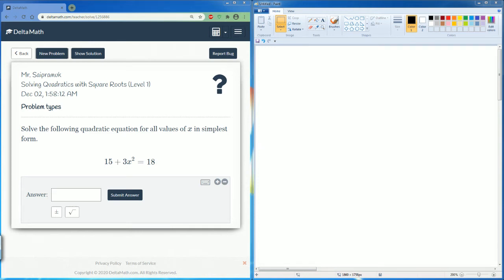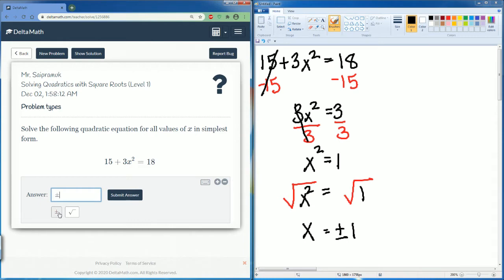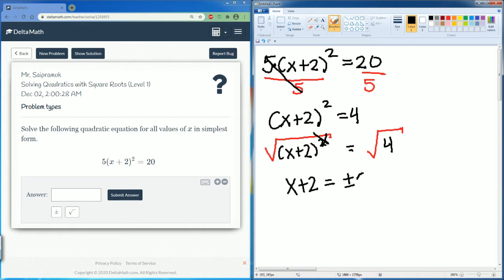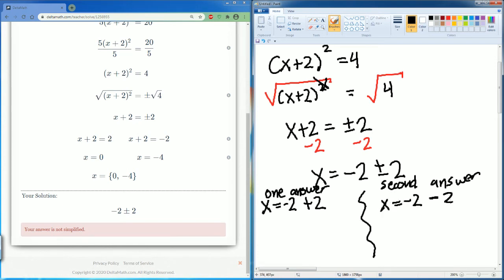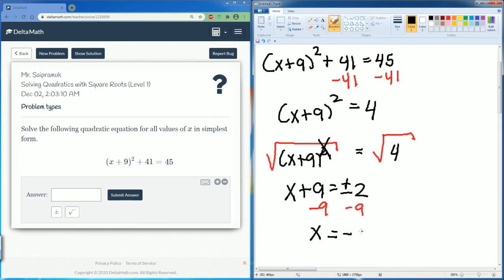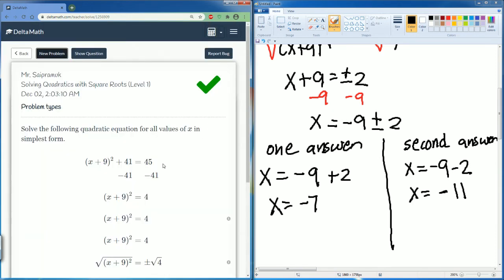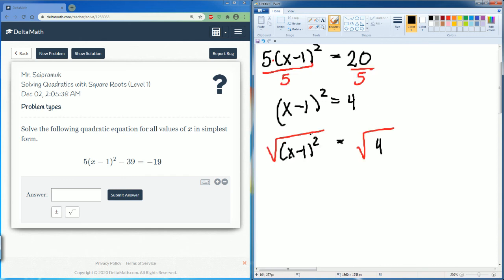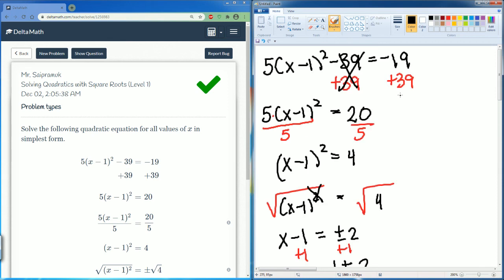DeltaMath Solving Quadratics with Sqaure Roots Level 1